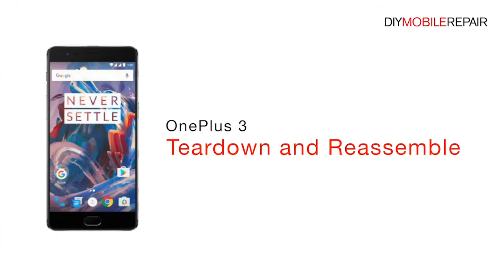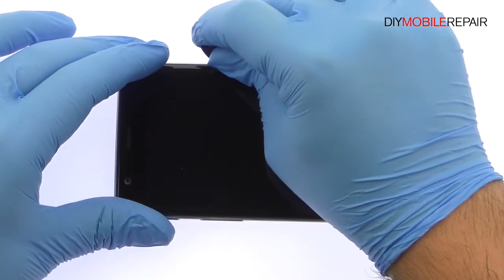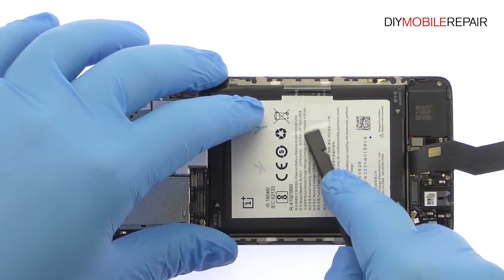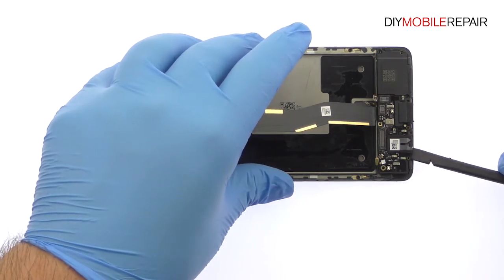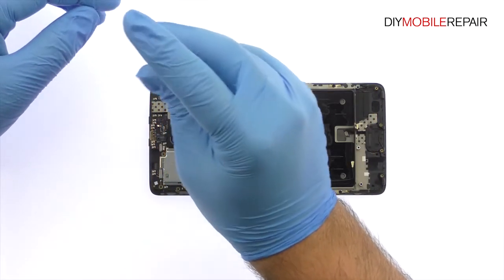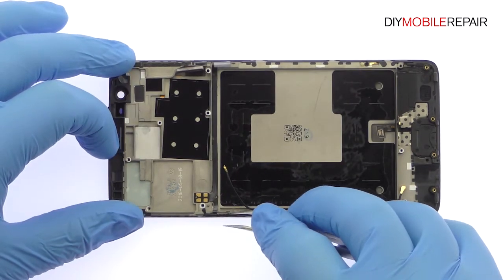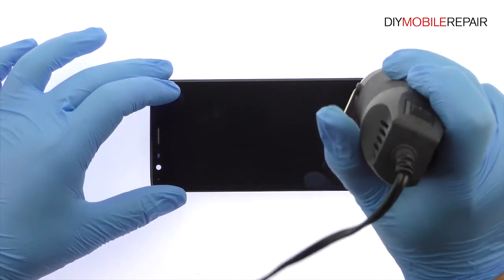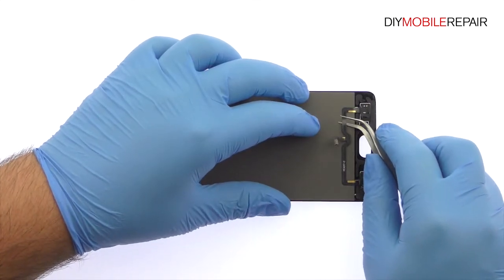OnePlus 3 Teardown and Reassemble - DIYMobileRepair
Find brand new OnePlus 3 replacement parts and repair tools

- DIYMobileRepair shows you how to completely take apart and reassemble your OnePlus phone with this step-by-step OnePlus 3 Teardown and Reassemble Guide video. Be sure to visit DIYMobileRepair to learn about the various OnePlus 3 replacement parts and repair options we offer, all which will help get your device working like new again quickly, and affordably!